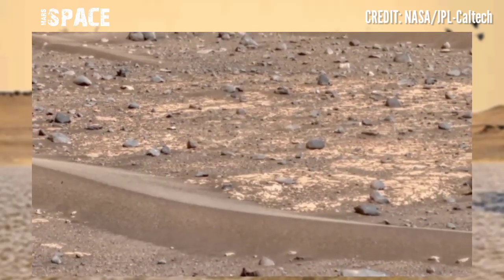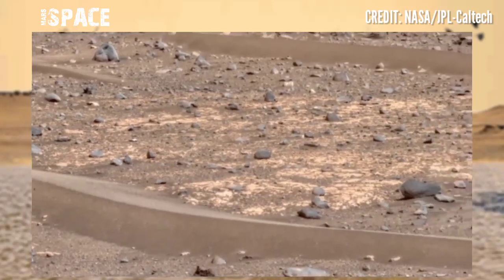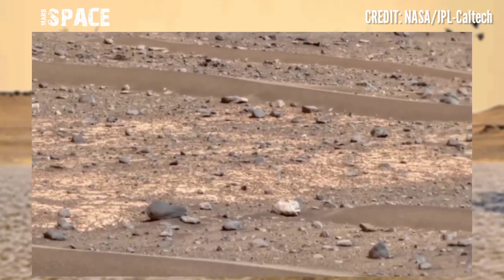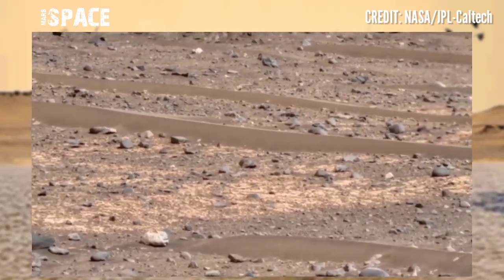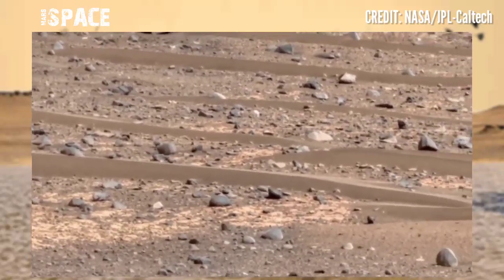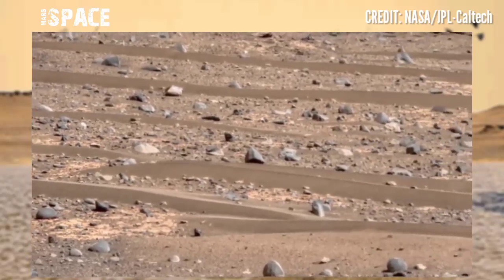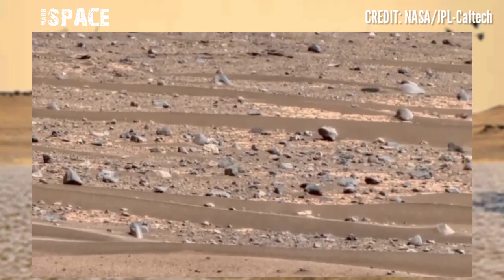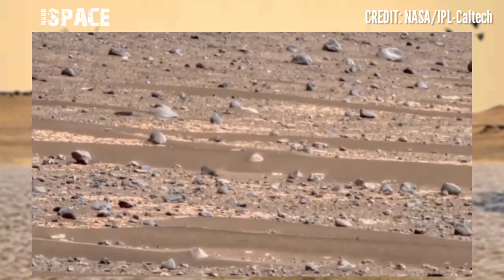NASA Recently Released a New Video Footage of Mars in 4k || Latest Mars Video || Perseverance Video